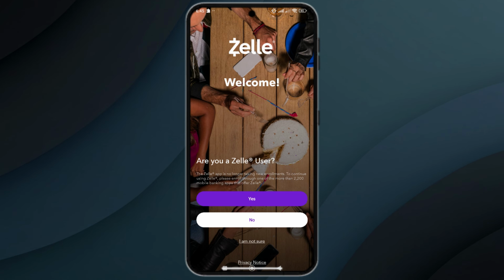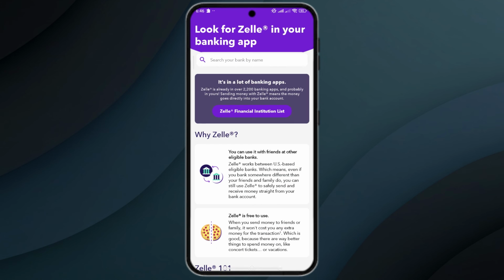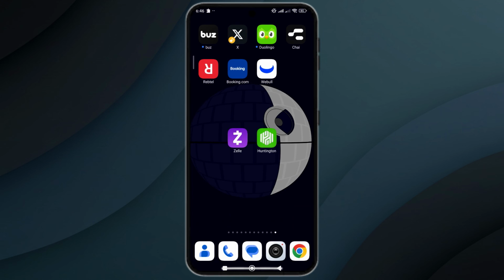How to Use Zelle with Huntington Bank ( Easy Steps 2026)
Thank you! How to Use Zelle with Huntington Bank ( Easy Steps 2025)

Want to know how to use Zelle with Huntington Bank? In this step-by-step tutorial, you’ll learn 5 simple ways to send and receive money using Zelle with your Huntington Bank account. Whether you’re using the Huntington Bank mobile app or online banking, this guide will walk you through the entire process.

Zelle makes it easy to transfer money securely between friends, family, and even small businesses. If you are a Huntington Bank customer, you can connect Zelle to your account quickly and start sending money within minutes. In this video, I’ll show you:

How to enroll in Zelle with Huntington Bank

How to link your phone number or email with Zelle

How to send money instantly to another Zelle user

How to receive payments with Zelle through Huntington Bank

How to fix common Zelle and Huntington Bank login or transfer issues

This tutorial works on both iPhone and Android devices and is updated for 2025. If you’ve been searching for terms like “Huntington Bank Zelle setup,” “how to use Zelle on Huntington app,” or “Zelle money transfer with Huntington Bank,” this guide will give you clear, beginner-friendly instructions.